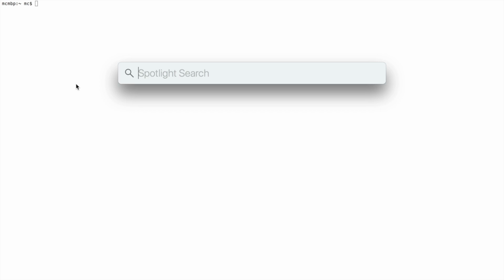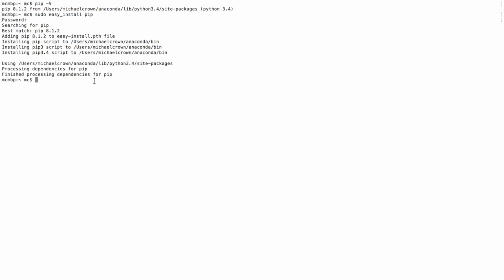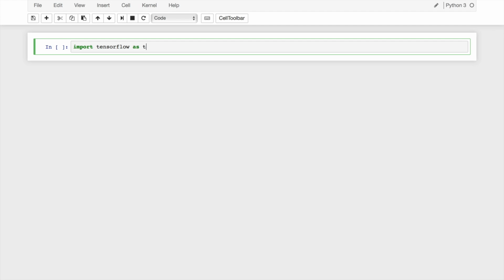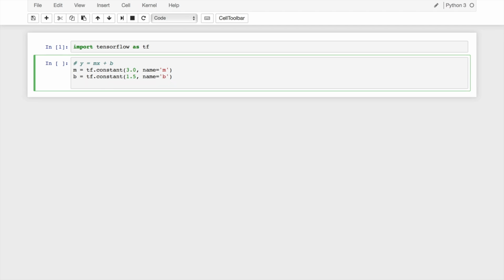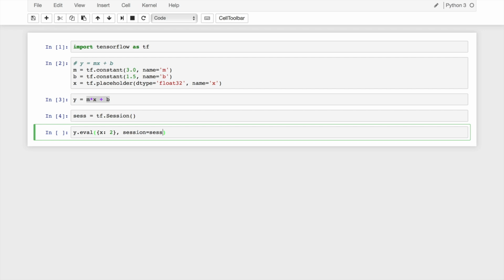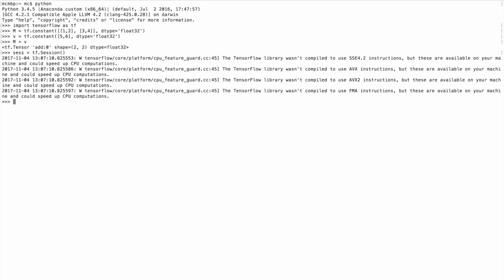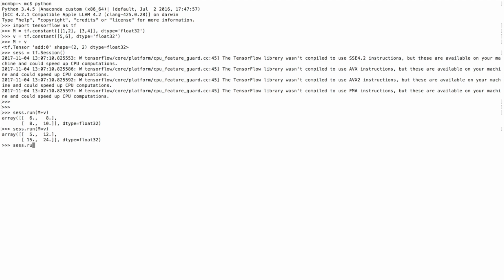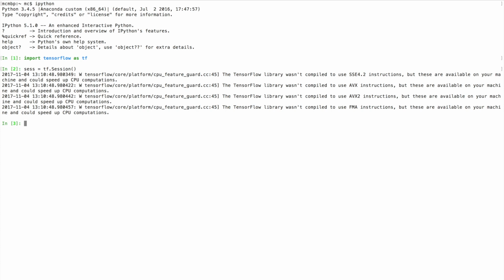003 - Tensor flow Foundations (Part 2)